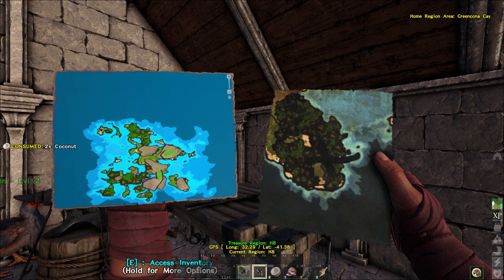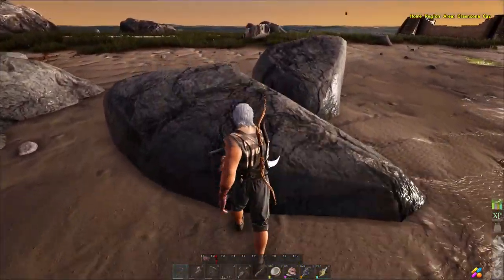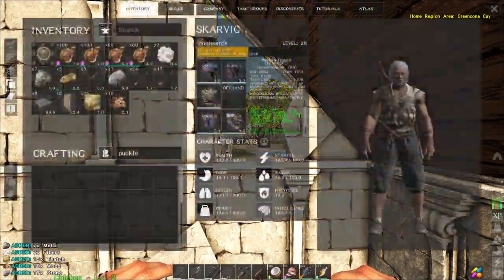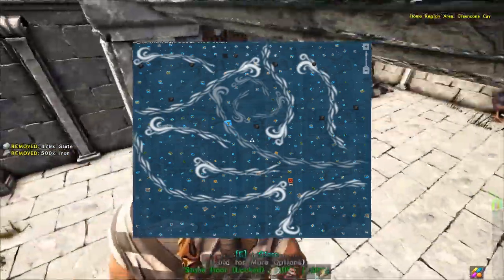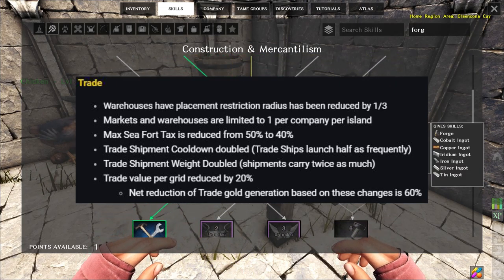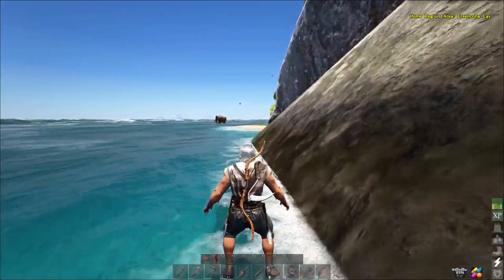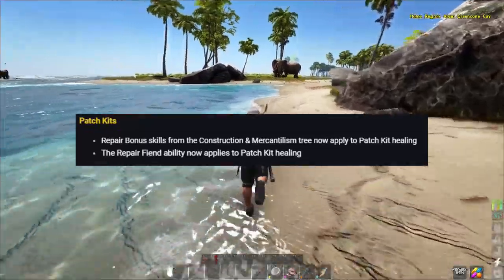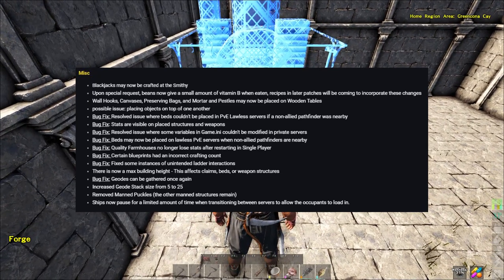Atlas Patch 510 - Platform Saddles, Tradewinds and more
The latest updates from Atlas.